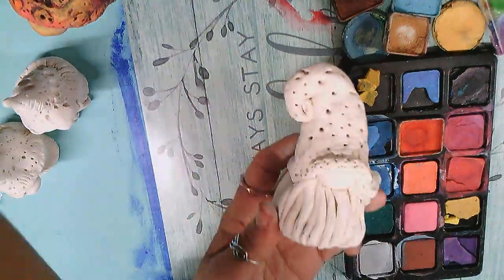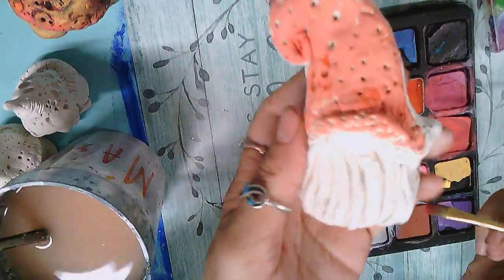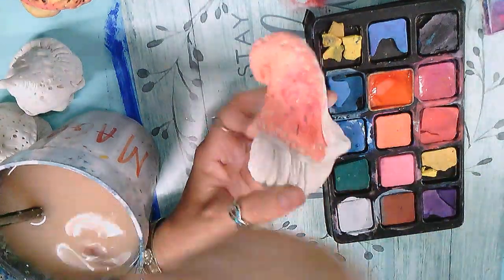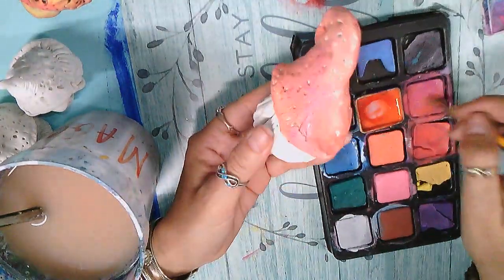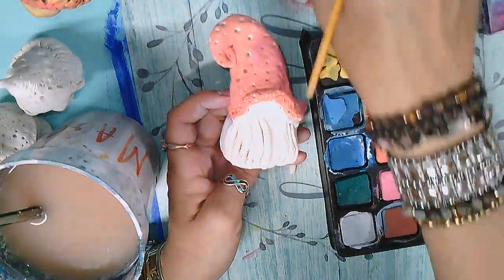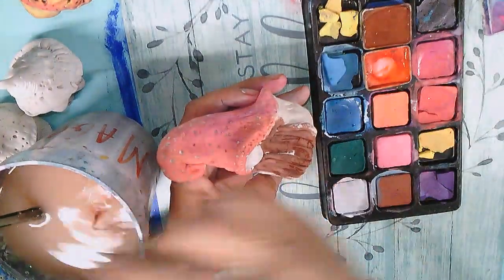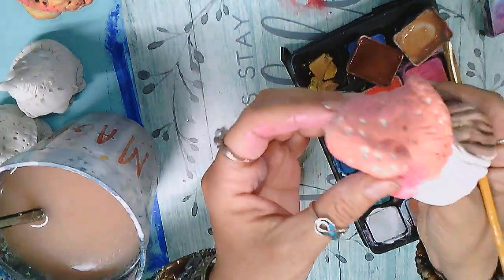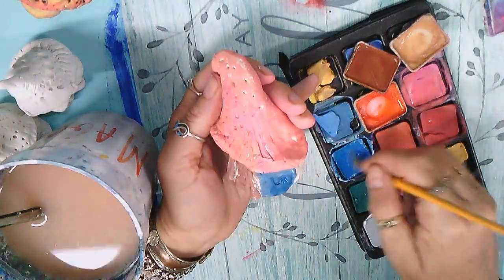Painting Gnomes No Glaze Simple Style Underglaze Elementary